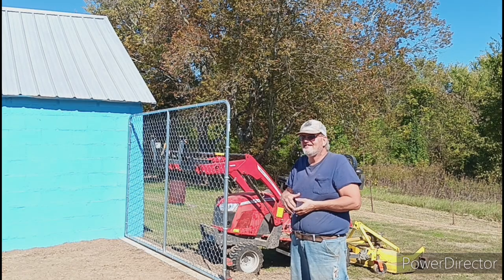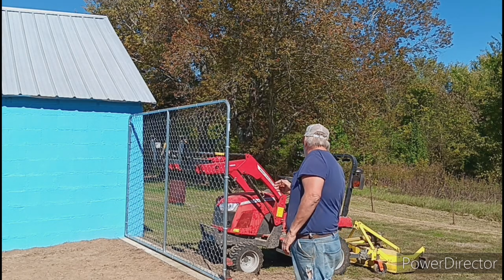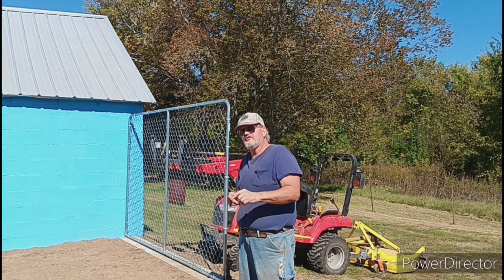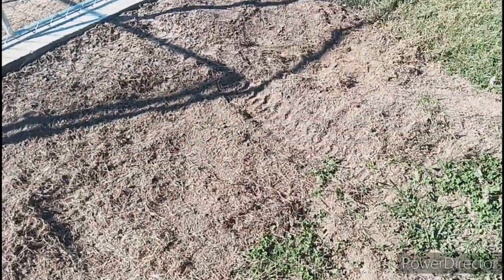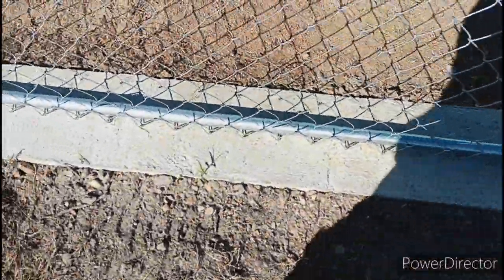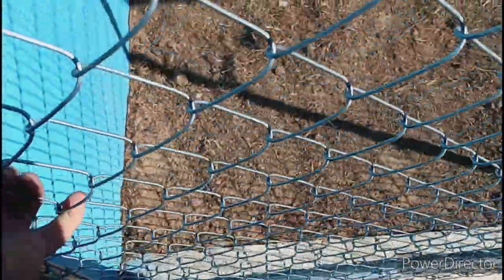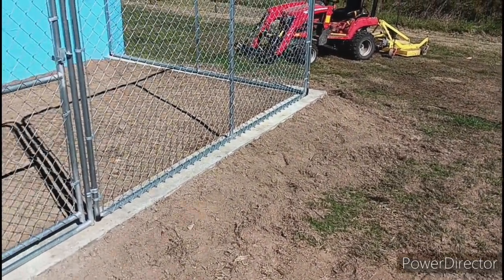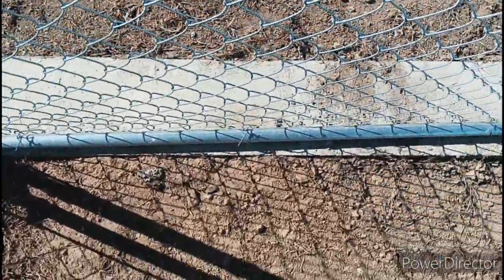I somehow I Screwed up !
In the original mock up everything was right but must of moved the forms wrong way.